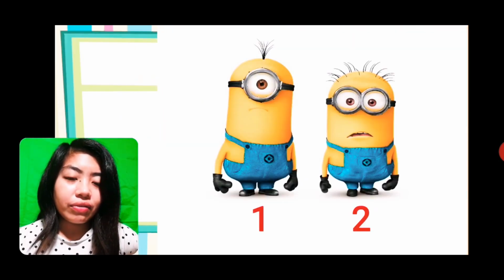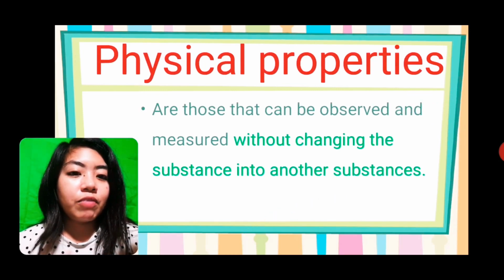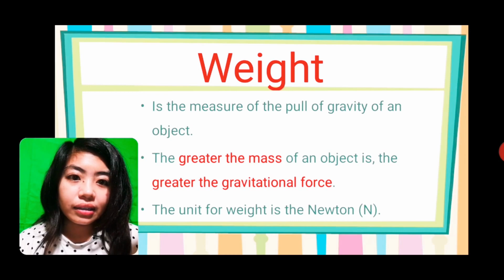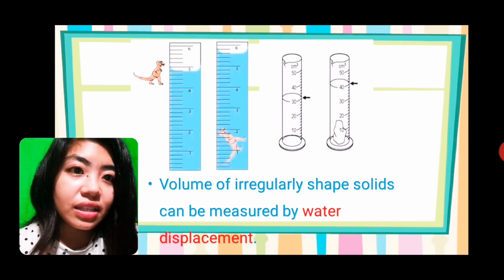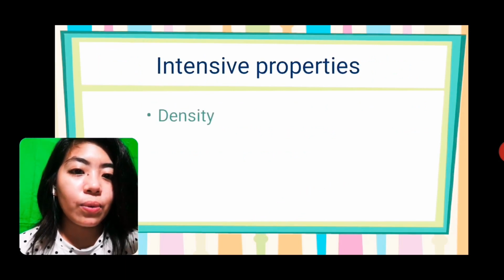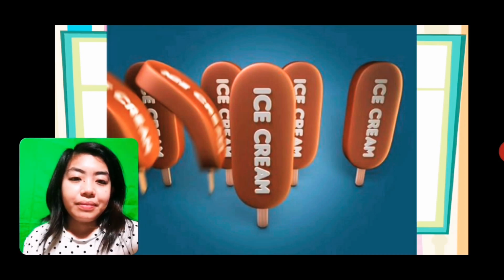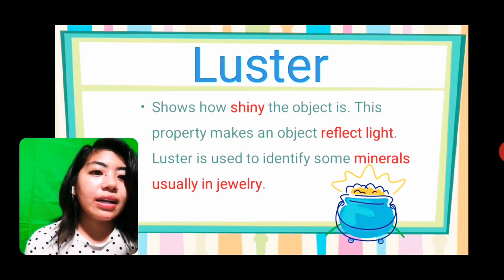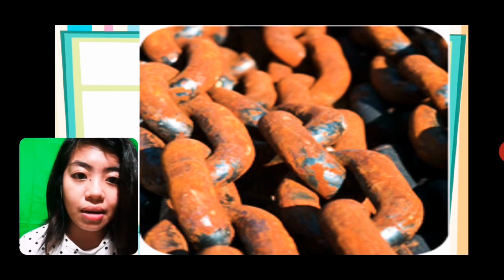G8 Science Module 3. Week 13. Lesson: Properties of Matter